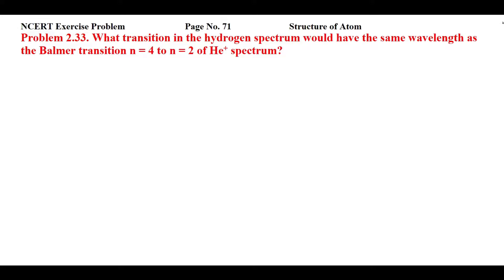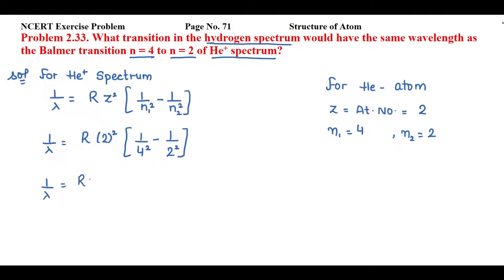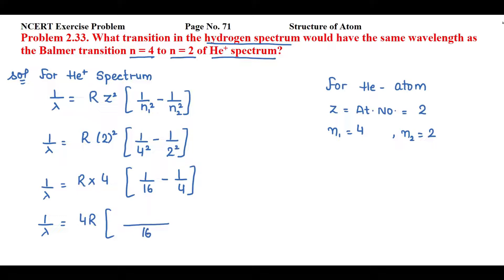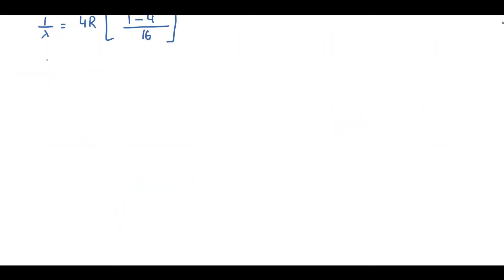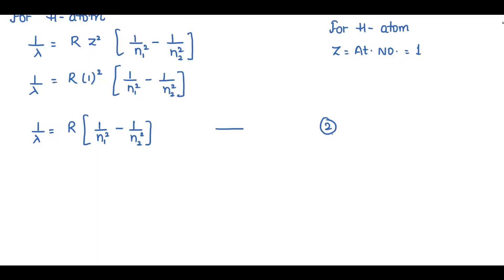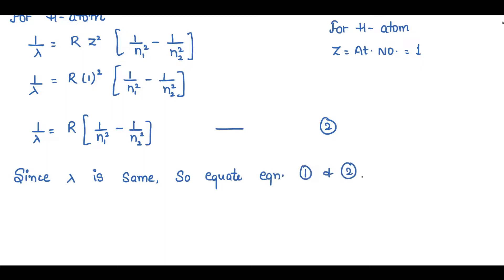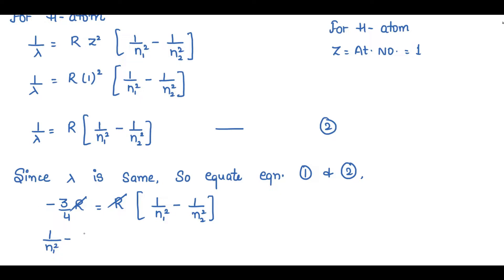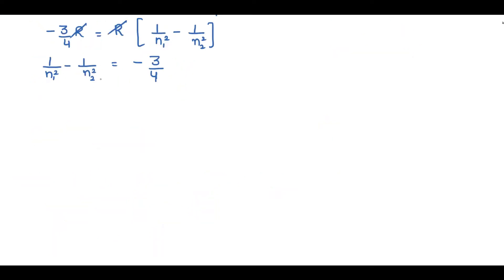What transition in the hydrogen spectrum would have the same wavelength as the Balmer transition....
Problem 2.33. What transition in the hydrogen spectrum would have the same wavelength as the Balmer transition n = 4 to n = 2 of He+ spectrum?